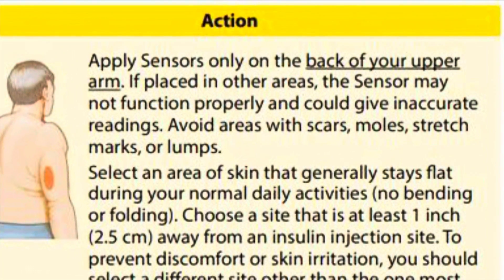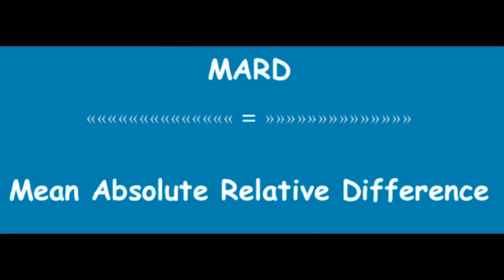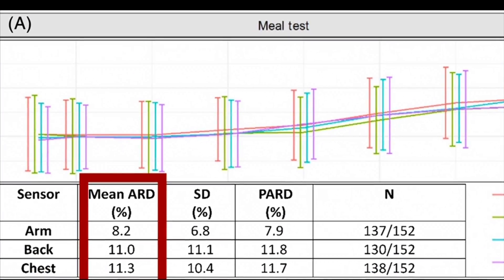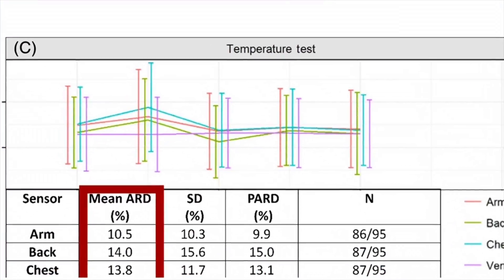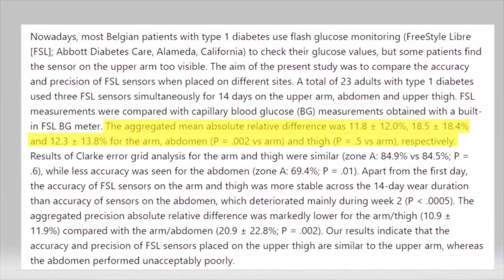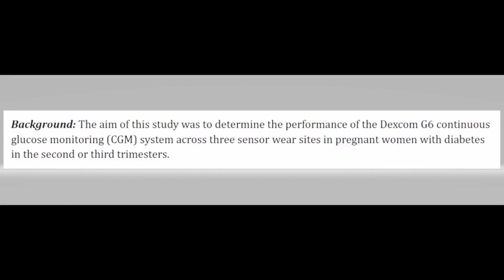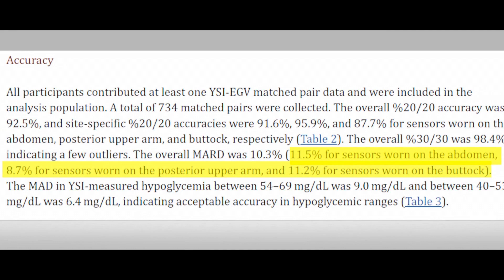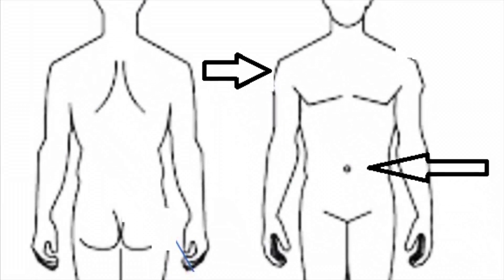Where Is The Most Accurate Location For Your Dexcom, Libre, Or Guardian Sensor?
Continuous Glucose Monitoring (CGM) devices, such as the Freestyle Libre, Dexcom G6 or G7, and Medtronic Guardian, have become increasingly popular among people with diabetes as a way to monitor their blood sugar levels in real-time. However, the accuracy of these devices can be affected by various factors, including the location of the device on the body. In the video, we'll explore some of the most accurate locations to place a CGM device.

Study 1)
Where can you wear your Libre? Using the FreeStyle Libre continuous glucose monitor on alternative sites.
Study 2)
Accuracy and precision of flash glucose monitoring sensors inserted into the abdomen and upper thigh compared with the upper arm
Study 3)
Performance of the Dexcom G6 Continuous Glucose Monitoring System in Pregnant Women with Diabetes
Study 4)
Accuracy and Safety of Dexcom G7 Continuous Glucose Monitoring in Adults with Diabetes